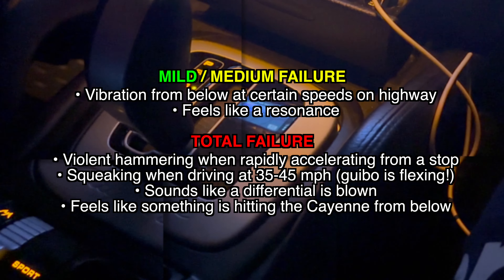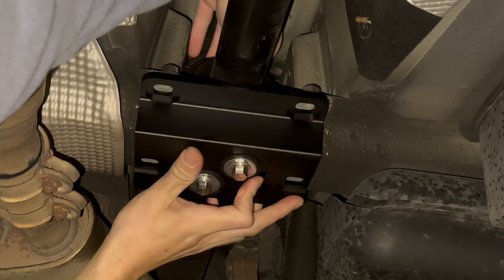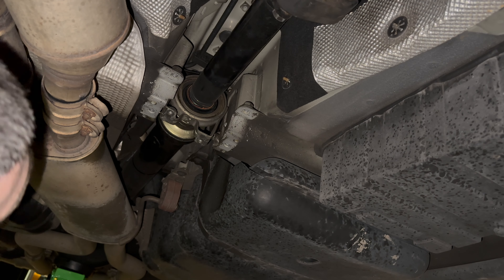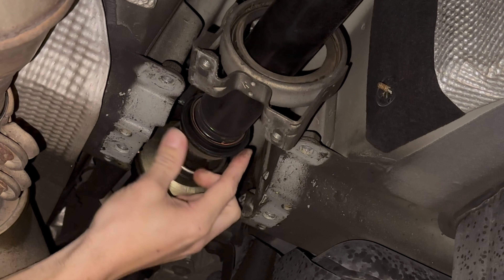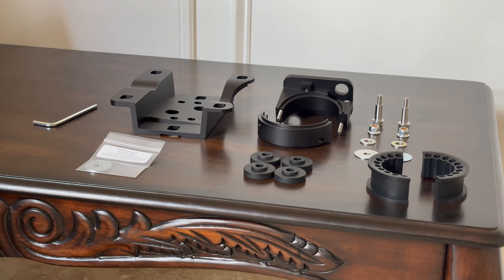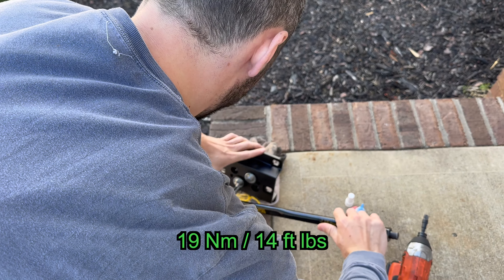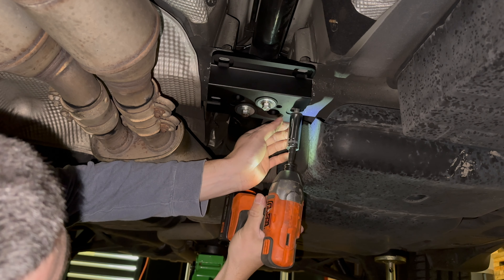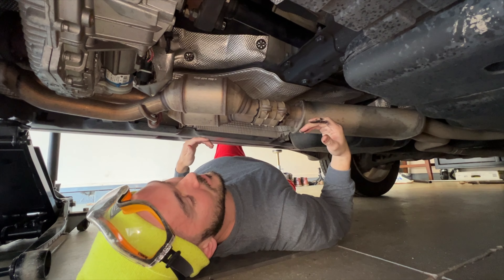Driveshaft Support Bearing Carrier | Porsche Cayenne (2003 - 2010)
Violent thumping sound from below? Present when accelerating? It's a good chance it's a failed cardan shaft bearing support AKA driveshaft bearing support carrier.

In this video we show you how to replace and upgrade the driveshaft bearing support carrier to the JXB model on the base model (VR6) Porsche Cayenne (955, 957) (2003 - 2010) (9PA).

I recommend the JXB kit with the tunnel included for its ease of installation and quality construction. I went with the street kit bushing stiffness and couldn't be happier.

*CHAPTERS*
00:00 Sound Clips
00:32 Symptoms
01:03 Failure
02:00 Introduction
02:45 [1] Jack up Cayenne
02:52 [2] Disconnect Support & Remove Tunnel
03:05 [3] Cut old support rubber
03:27 [4] Cut away rubber
Utility Knife
03:42 [5] Check Existing Bearing
04:25 [6] Cut Old Carrier
Metal Cutting Discs
04:57 [7] Install Bottom Half of Carrier
Loctite Blue
Loctite Red
Torque Wrench
Socket Set
06:11 [8] Install Onto Driveshaft
07:07 [9] Install Tunnel Brace
Impact Driver Kit
07:36 Results